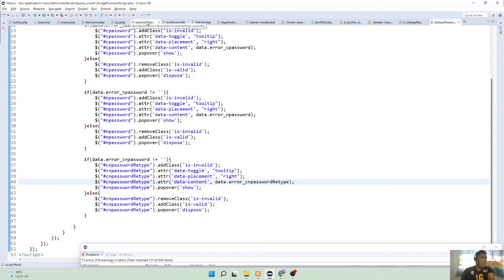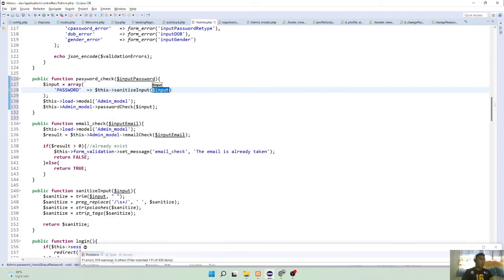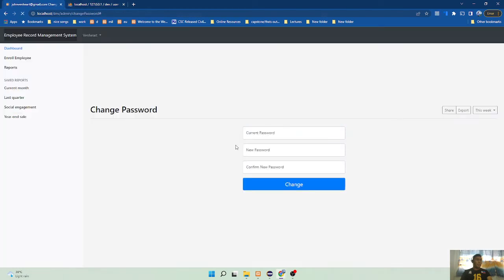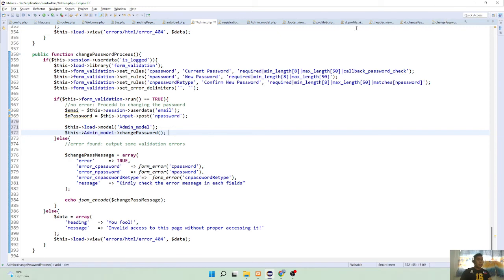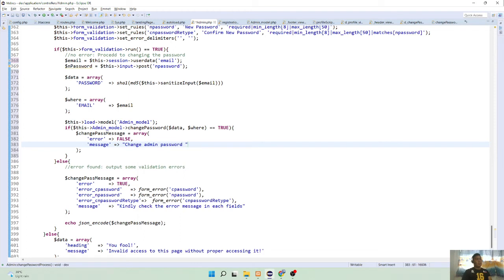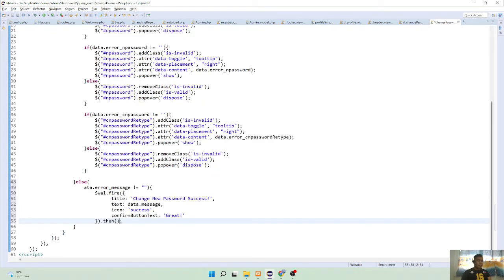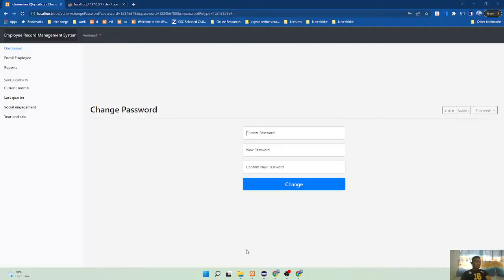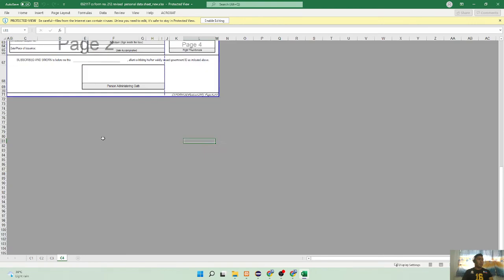SERMS Admin Change Password Part 2